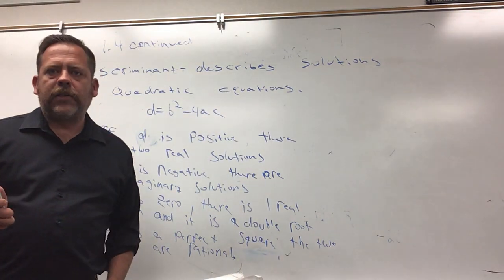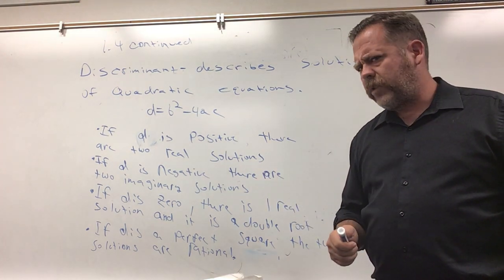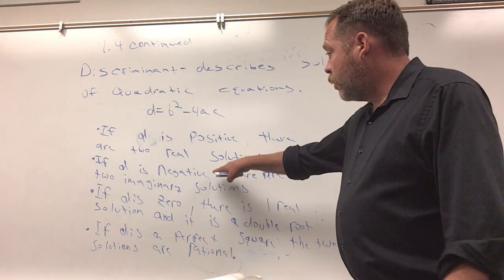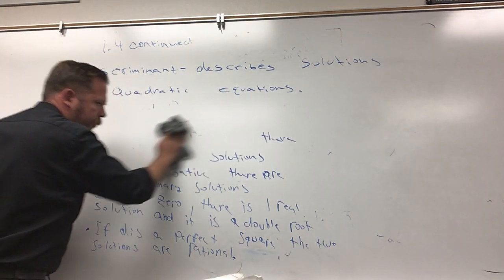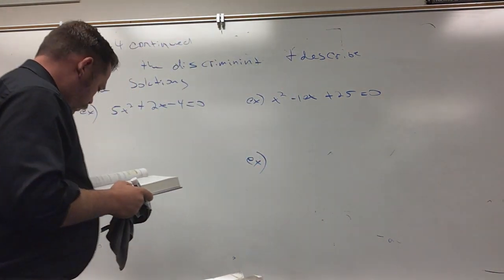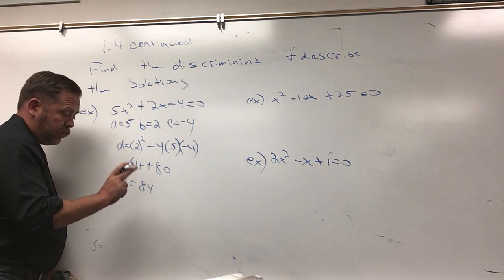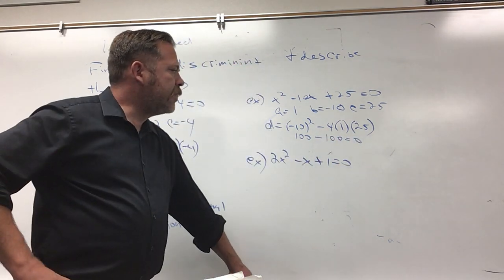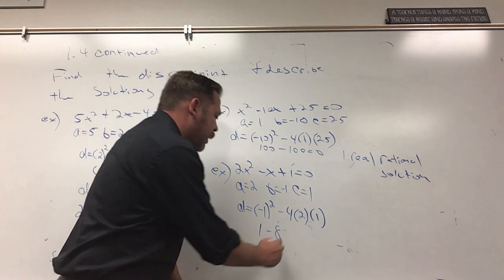1.4 discriminant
Target learning goal; the student will use the discriminant to describe solutions of a quadratic equation.